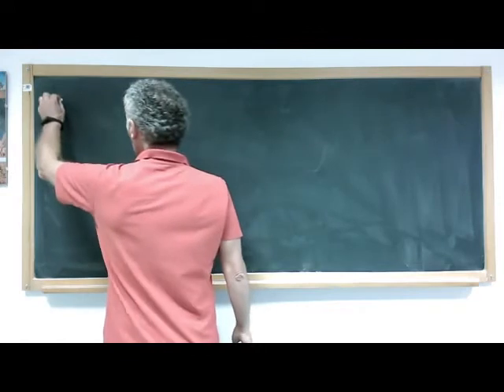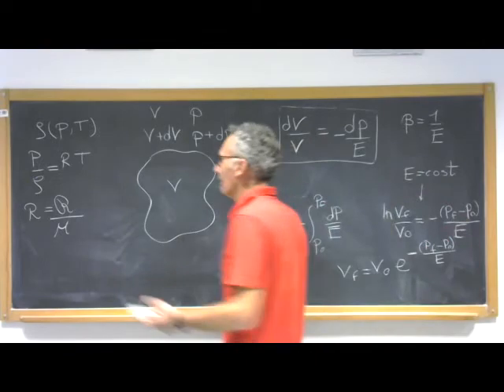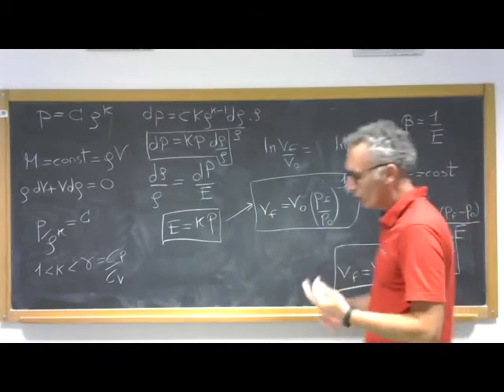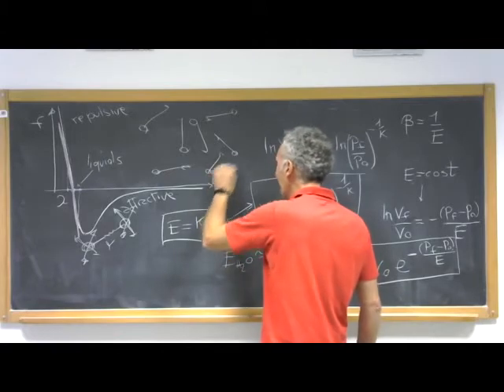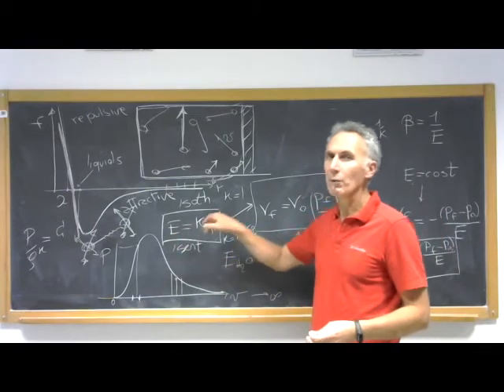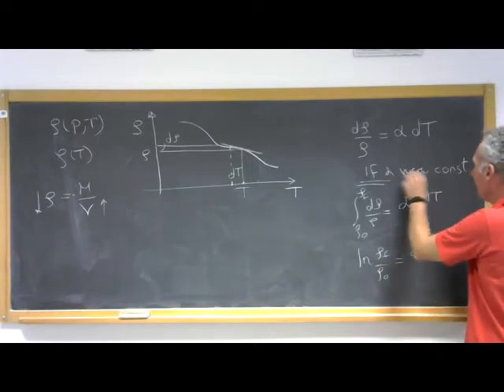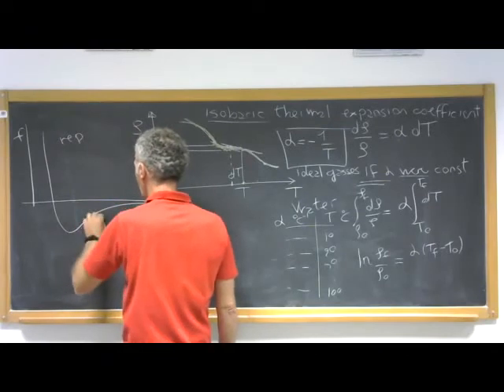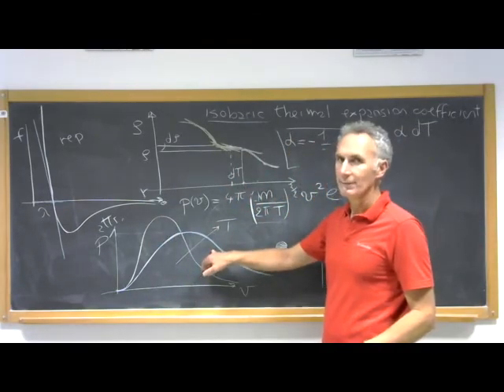Compressibility and thermal expansion of fluids